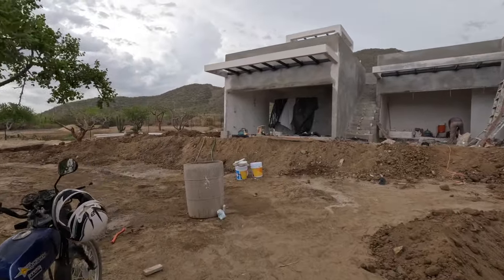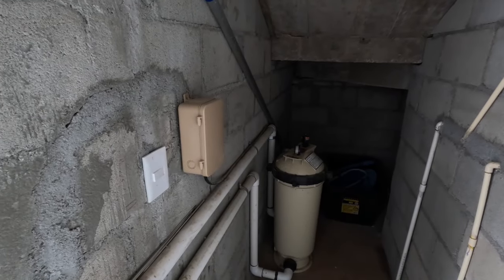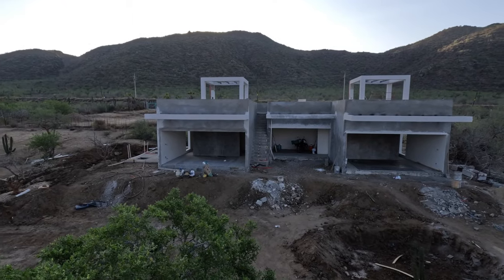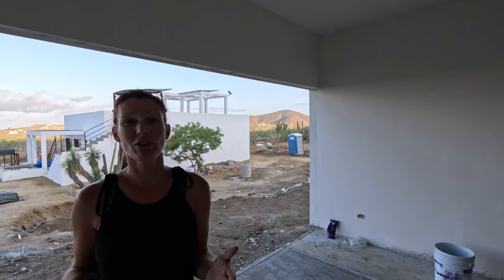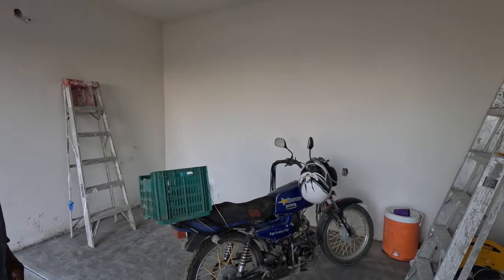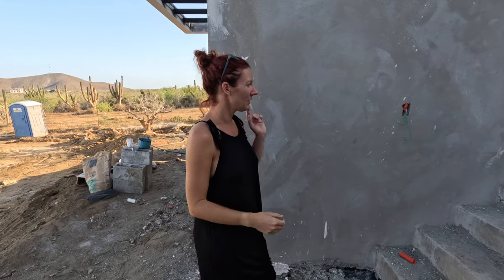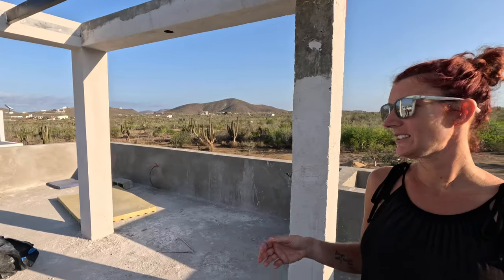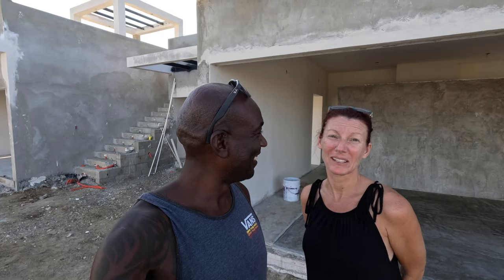Building in Mexico Week 11 & 12 | House Construction in Mexico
This is our Building in Mexico Week 11 & 12 | House Construction in Mexico. This is Week 11 & 12 of Construction in Mexico and what is supposed to take 15 Weeks. Baja California Sur has become a hotspot for people moving South from the USA and Canada. House Construction in Mexico is different than in the USA.

Thanks for following our YouTube channel. We would love if you followed our other social media accounts: